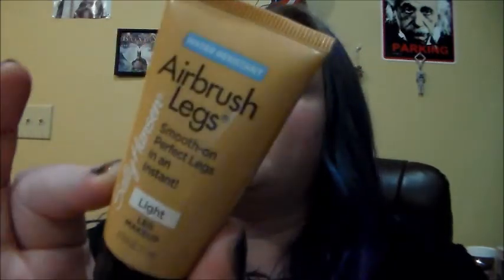Sally Hansen Voxbox Opening and Review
i received this product for review from Influenster, although that does not influence my review in any way. If you would like an invite to Influenster, let me know and I will send you one!